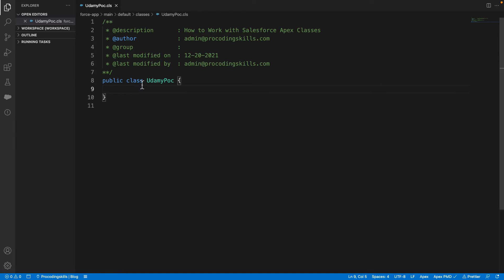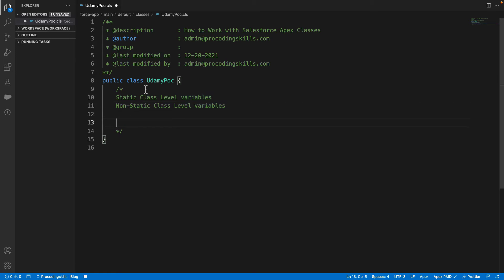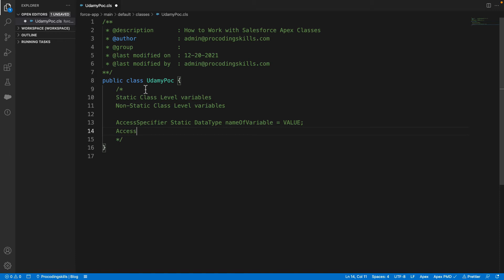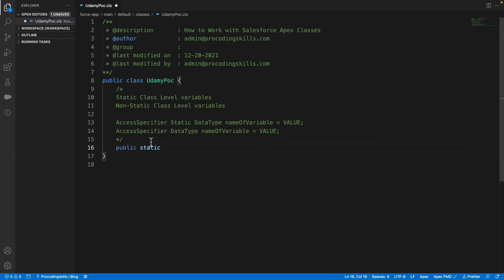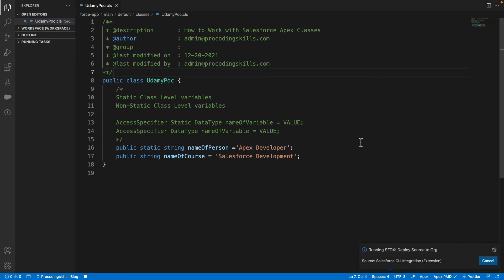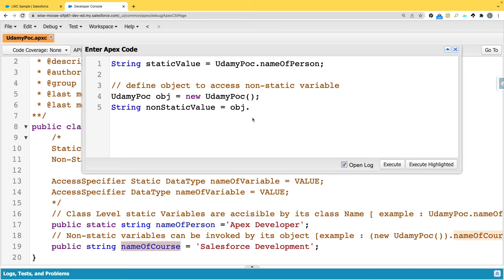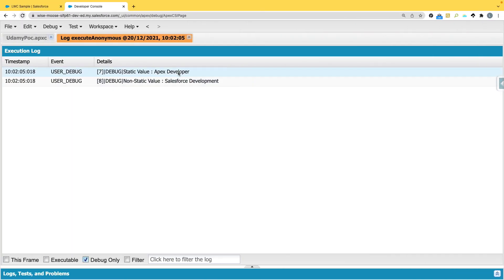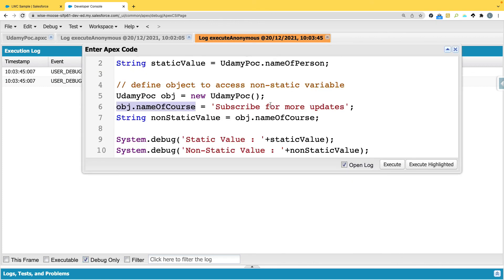Apex Class variables - Salesforce Development - Apex Development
This video covers how to declare and call the Class Variables in Apex Salesforce